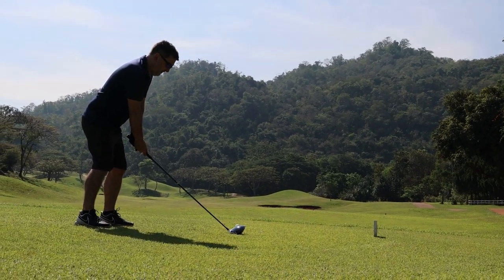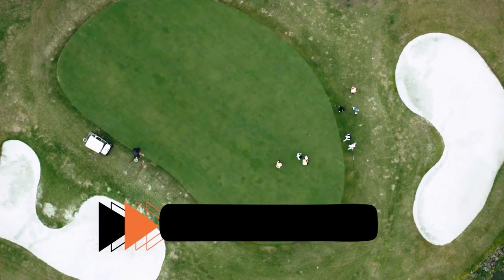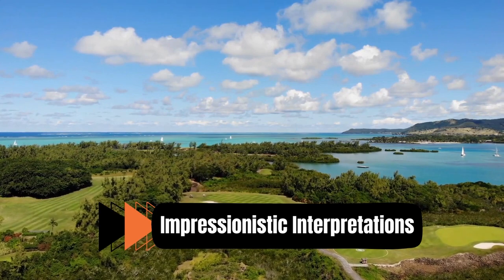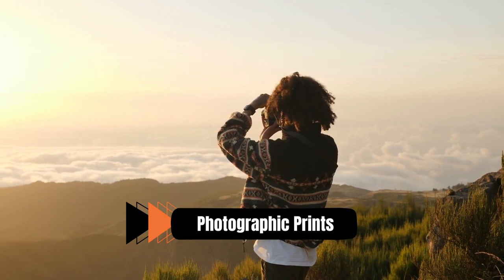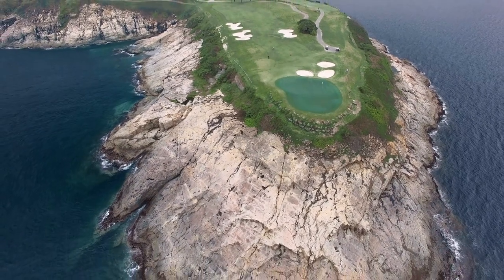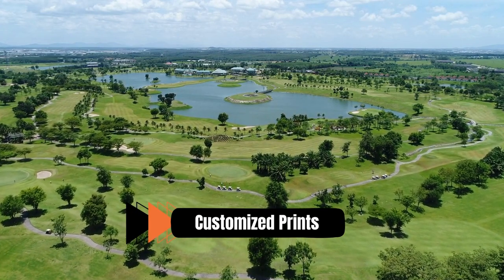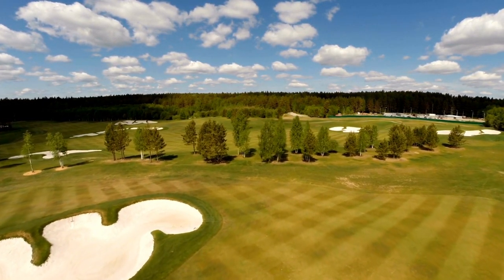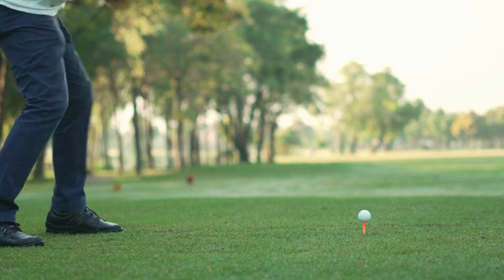Exploring Different Styles Of Golf Course Prints | Australia Secrets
If you have a love for golf or appreciate the beauty of nature, you'll enjoy exploring the different styles of golf course prints. Whether you're a golfer looking to showcase your favorite courses or an art enthusiast captivated by the tranquility and natural splendor of golf landscapes, join us on a journey through various artistic interpretations that celebrate the allure and artistry of these exceptional settings. From lifelike portrayals to abstract impressions, discover the wide range of artistic expressions that honor the magnificence of golf courses and provide a glimpse into their timeless charm.

If you're interested in exploring different styles of golf course prints and artwork that capture the beauty of breathtaking landscapes, you can find a variety of options by clicking on this

Timestamps:

0:48 Realistic Representations
1:18 Impressionistic Interpretations
1:43 Minimalist and Graphic Prints
2:14 Photographic Prints
2:42 Abstract Expressions
3:05 Mixed Media Prints
3:26 Seasonal Prints
3:43 Customized Prints